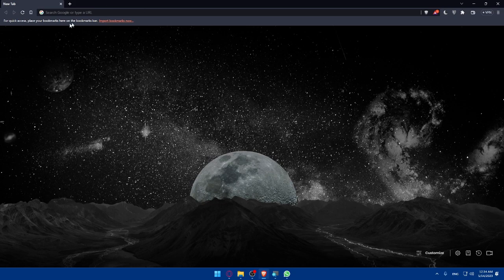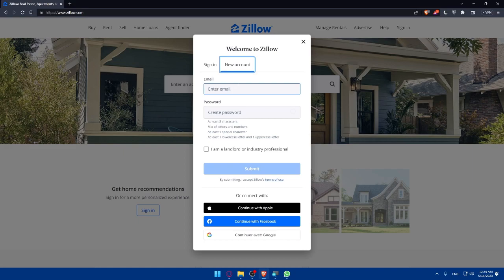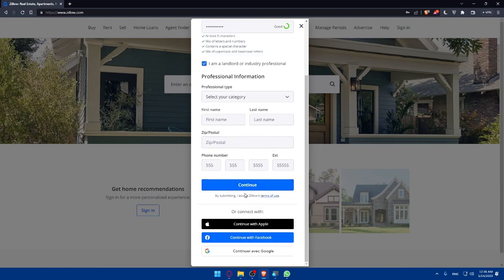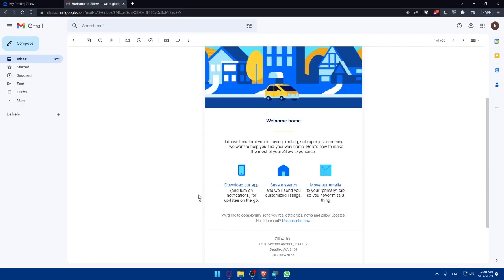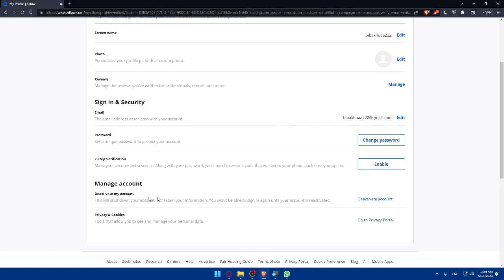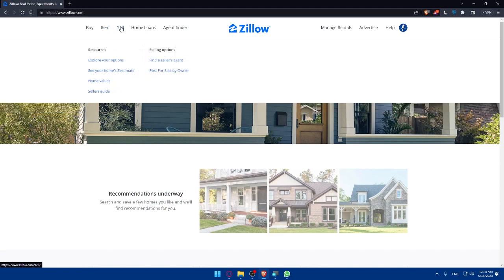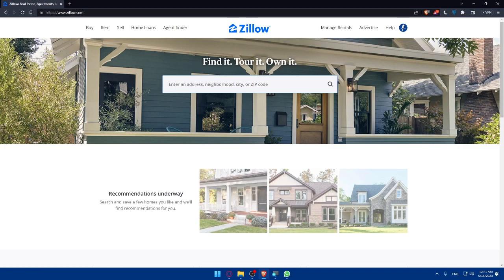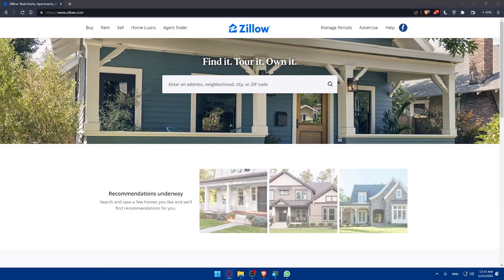How To Create Zillow.com Online Account ! (Full Tutorial)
Today I show zillow.com create account,zillow,how to use zillow,zillow.com,how to use zillow app,zillow premier agent,how to use premier agent,real estate